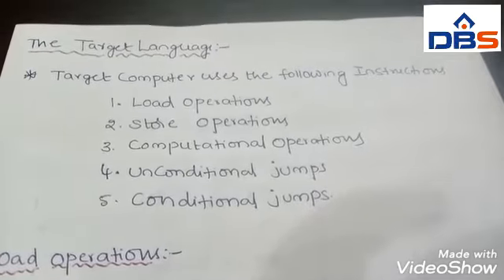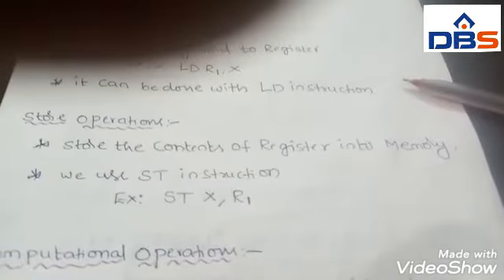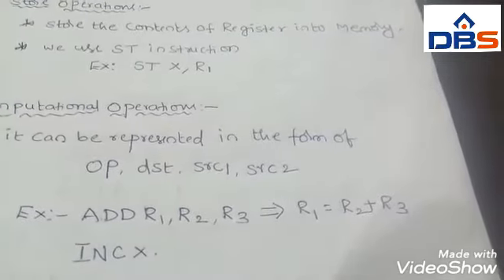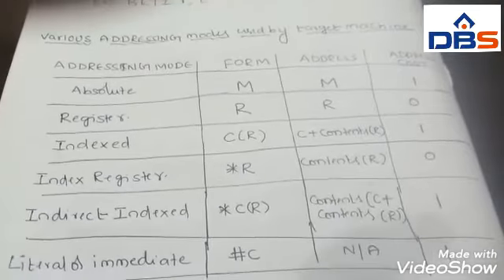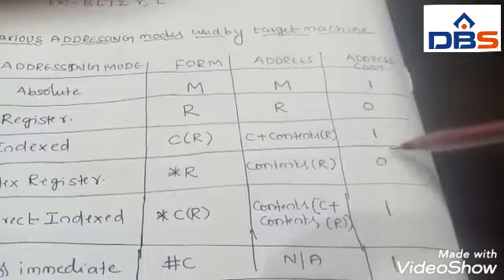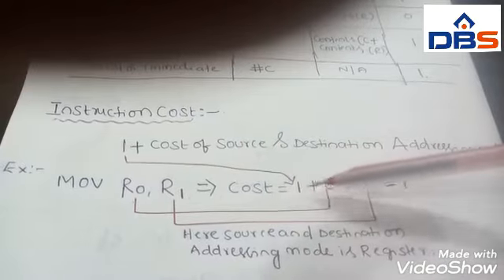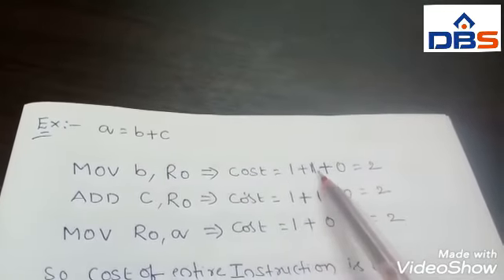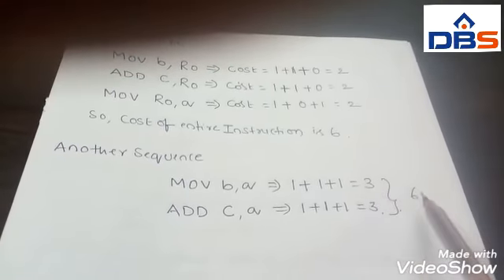Compiler Design, Code Generation,The target Language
In this video we will study about various instruction operations as well as addressing modes and also Instruction cost...

Subject: compiler Design               Branch:III year CSE..
 UNIT V: Code Generation,             Title:The target Language

Thanks to Mr.Venkatesh garu
DBSIT KAVALI